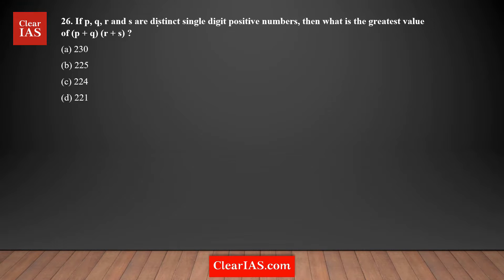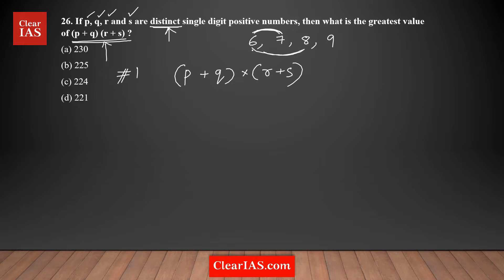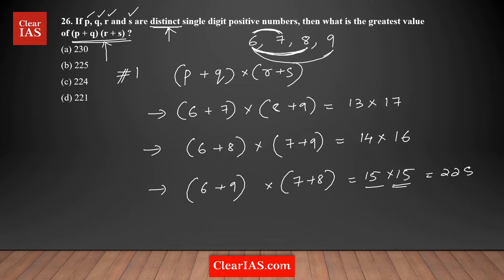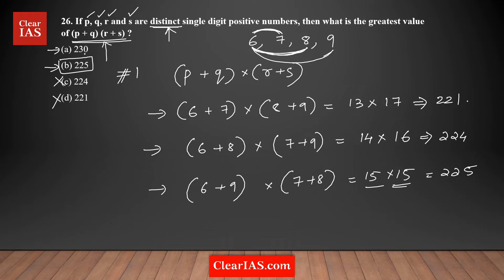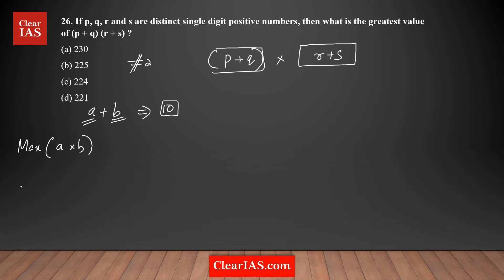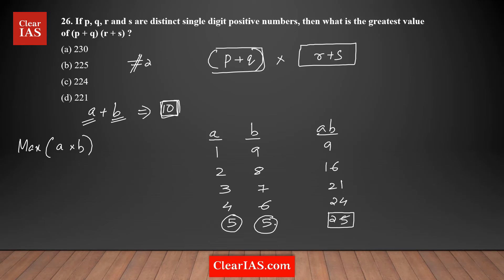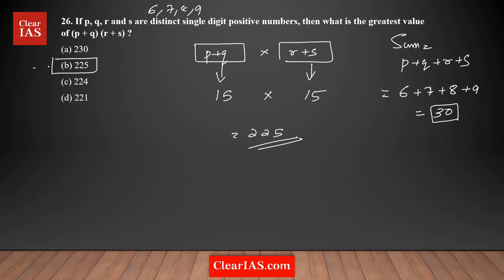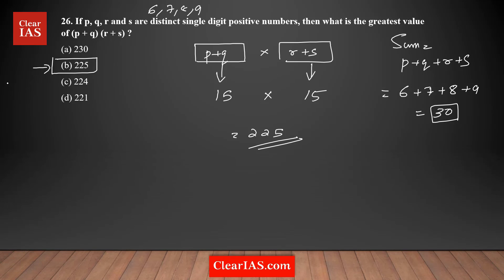If p,q,r and s are distinct single digit positive numbers, then what is the greatest value....CSAT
If p,q,r and s are distinct single digit positive numbers, then what is the greatest value of (p+q) (r+s)?

(a) 230
(b) 225
(d) 221